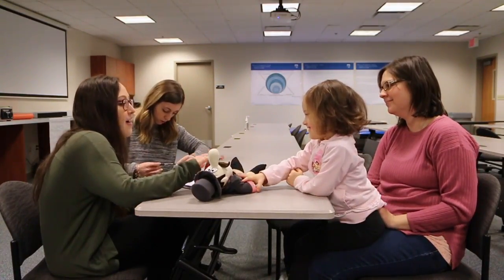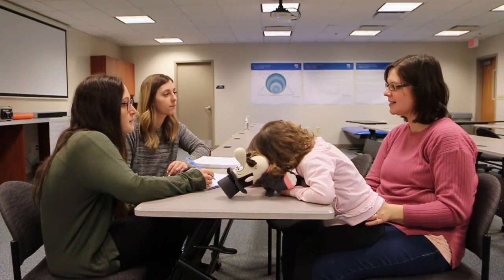Pediatric Occupational Profile